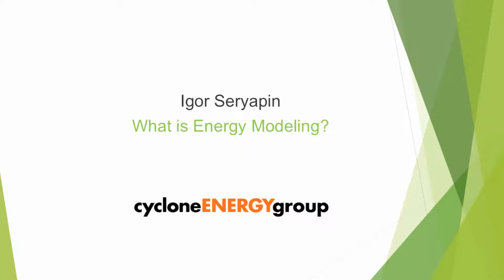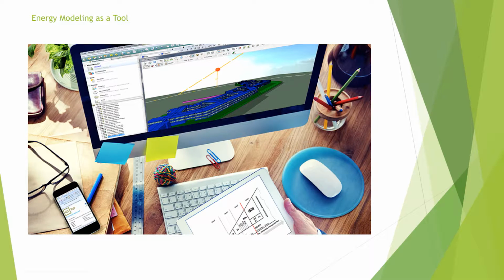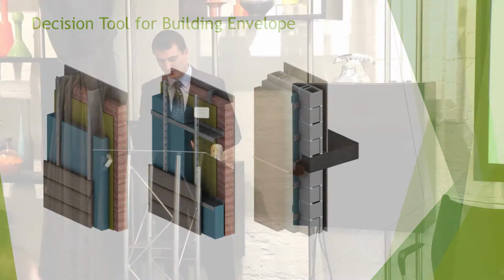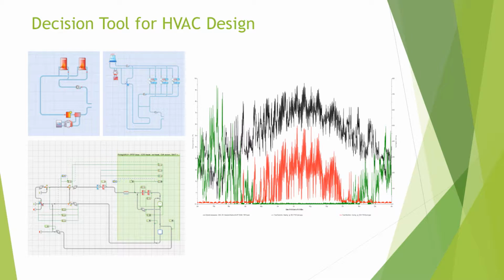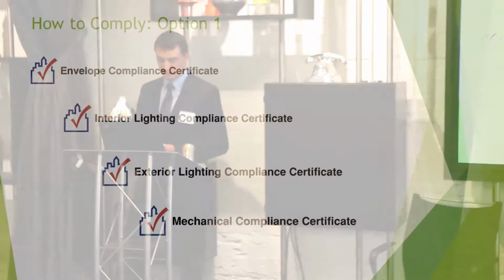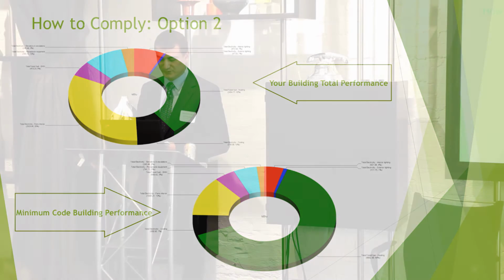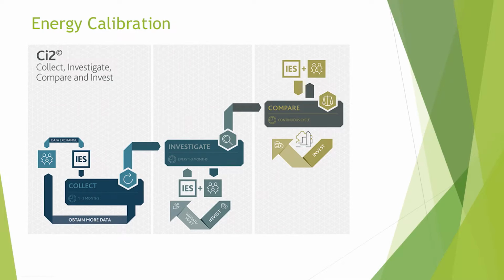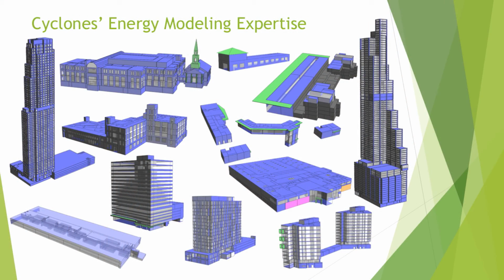Innovation Rodeo 2016: Igor Seryapin, "What Is Energy Modeling?"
An energy model is an electronic tool that can predict the energy usage in new and existing buildings. When used in the earliest stages of design an energy model can guide choices about a building’s shape, envelope, and orientation. Modeling contributes to effective HVAC design and can identify a site’s renewable energy potential. Models are necessary for achieving green building certifications and when pursuing the “performance” pathway through the building permit review process. As a trusted resource, Cyclone has provided energy models to clients all across the US.